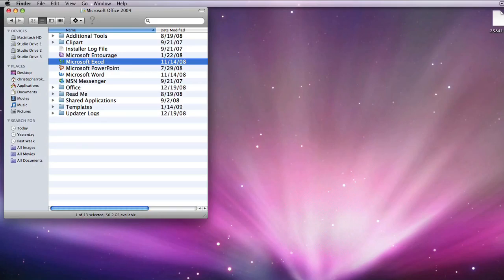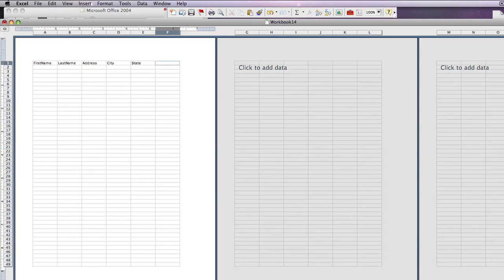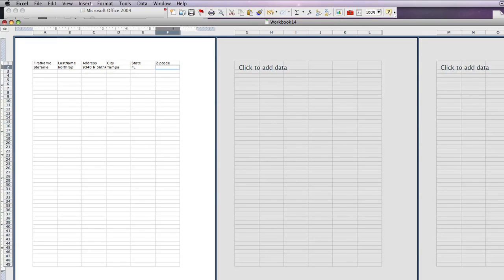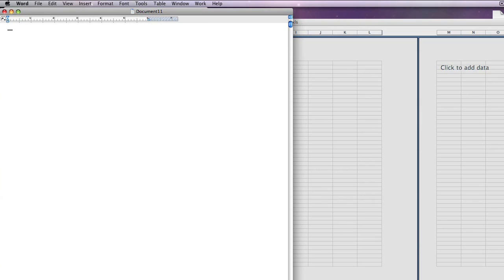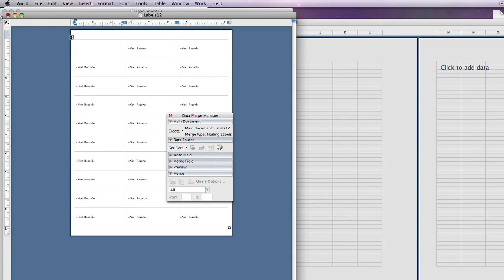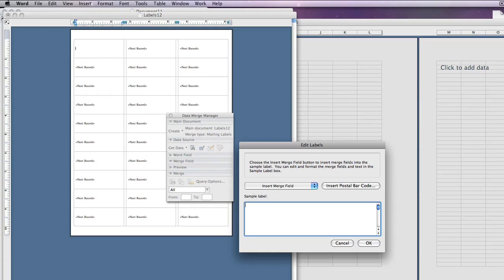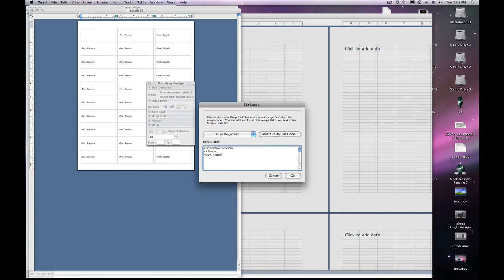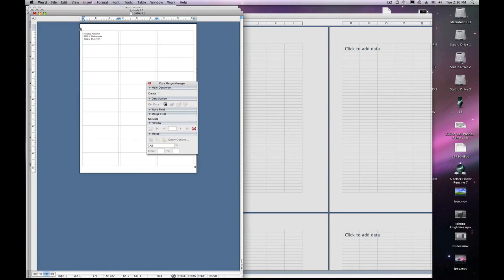Microsoft Word : How to Create Labels From Excel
Labels can be created in Microsoft Word using data from Microsoft Excel by saving the data in Excel and doing a data merge. Open a data source and merge the information with help from an employee of an IT company in this free video on creating labels from Excel in Microsoft Word.

Bio: Stefanie Northrop has over 14 years of knowledge and experience in the telecommunications/IT field.